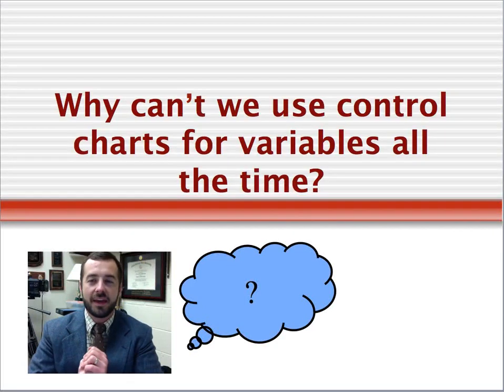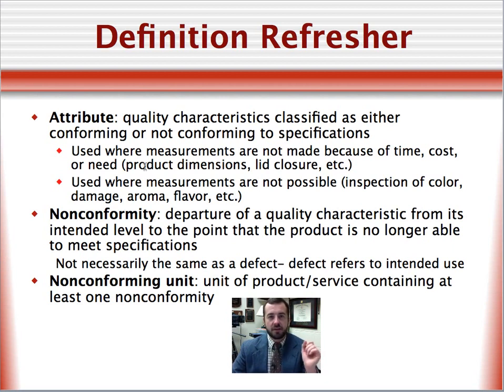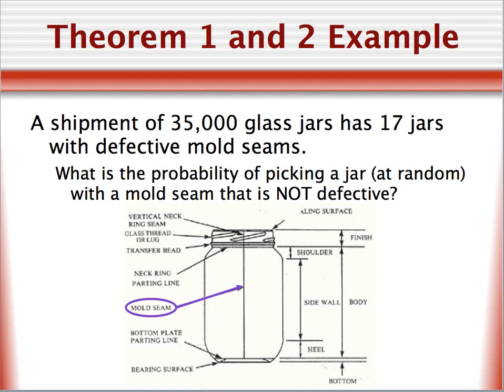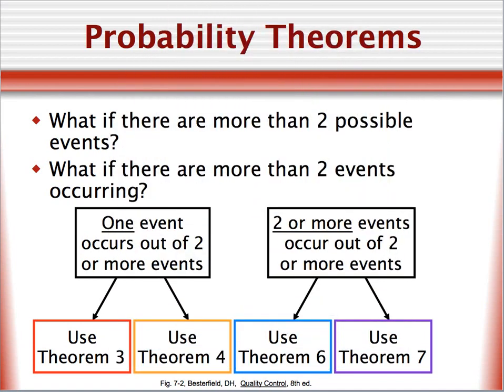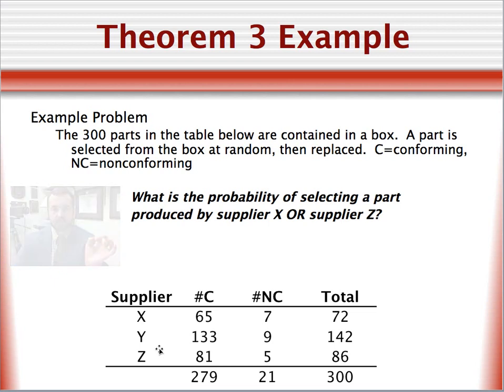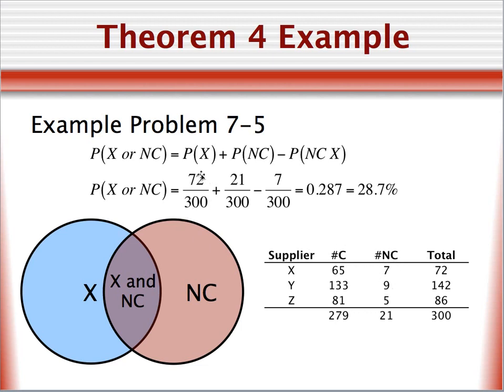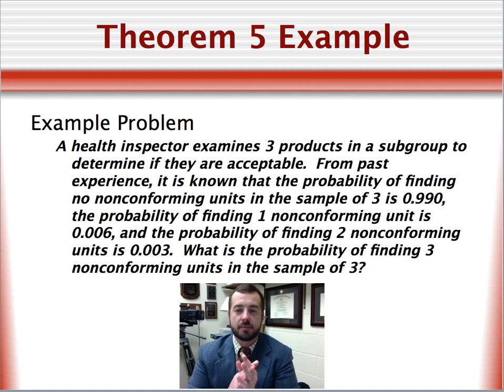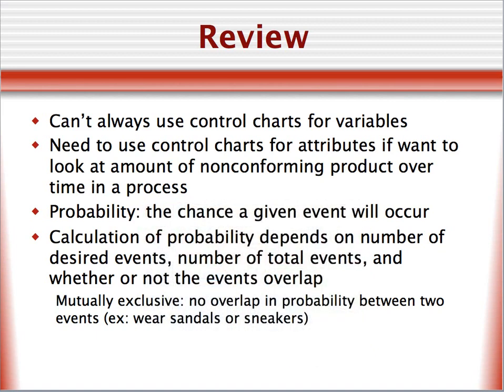Evaluating attributes data using Probability Theorems 1-7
This video demonstrates how to evaluate attributes data. Probability Theorems 1-7 are reviewed. After studying this lesson, you should be able to apply each of these theorems.